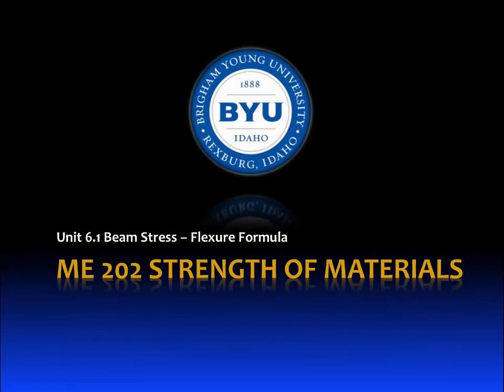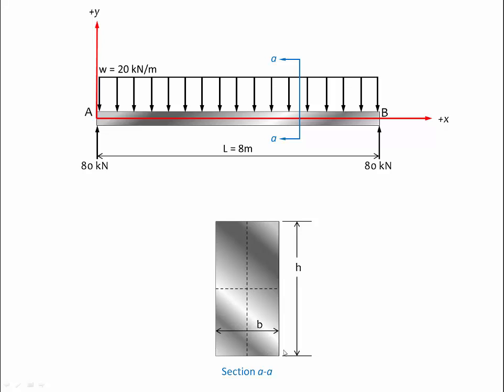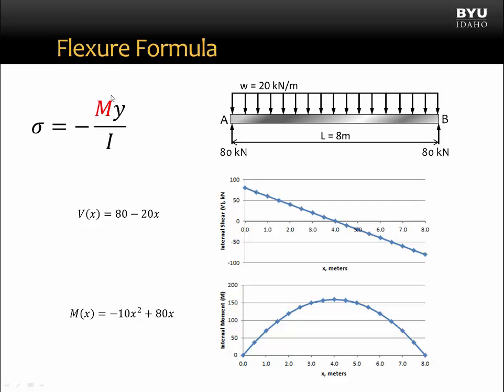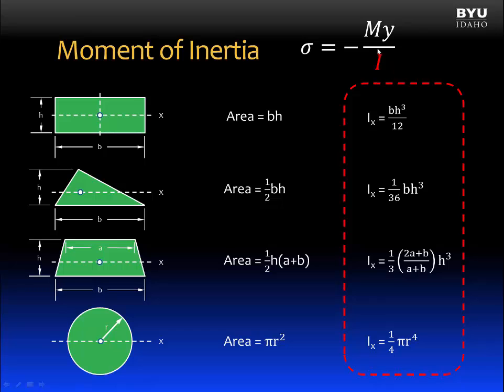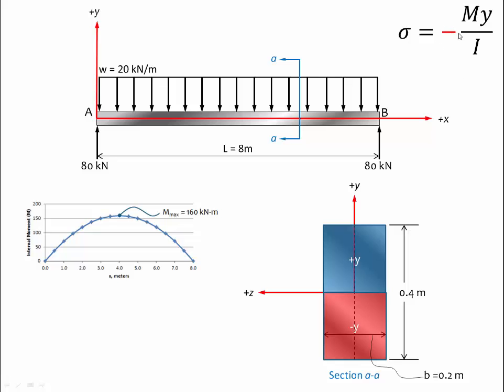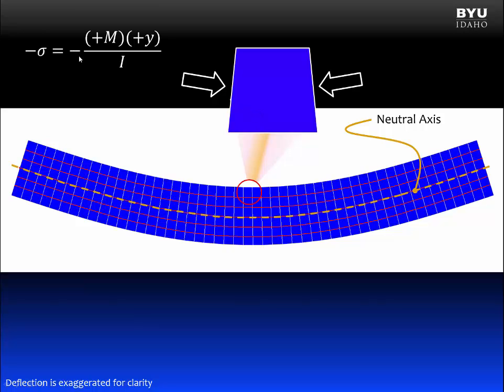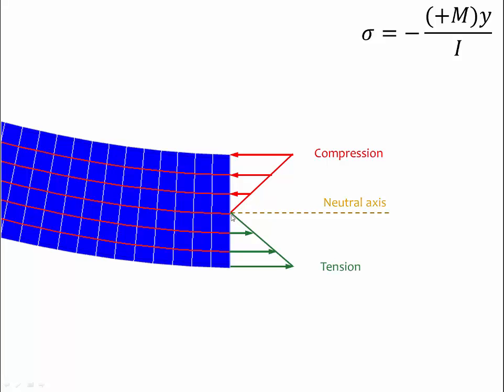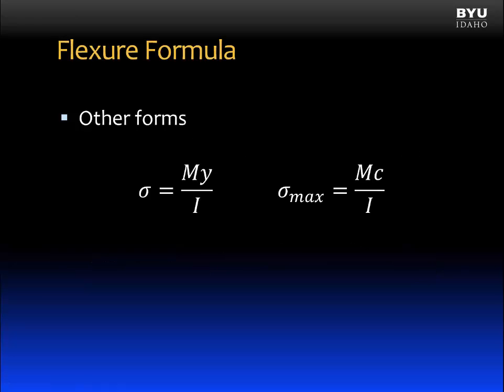06.1 Beam stress flexure formula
Concept Introduction:
Apply the flexure formula to calculate normal stress in beams